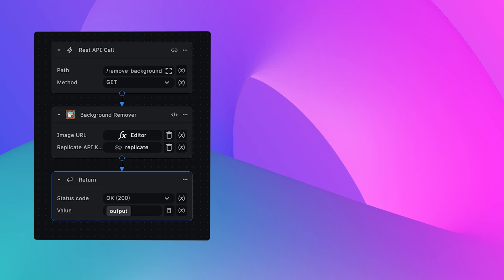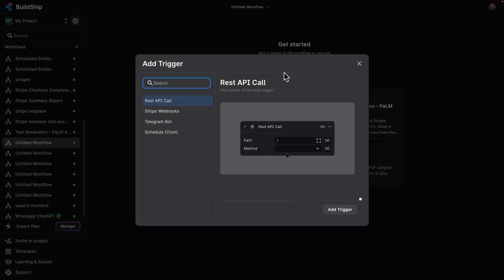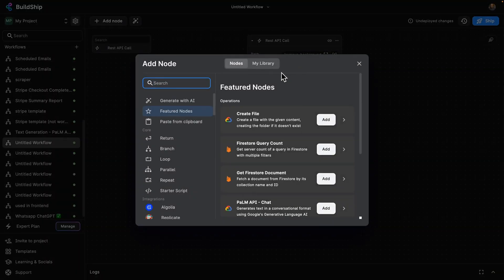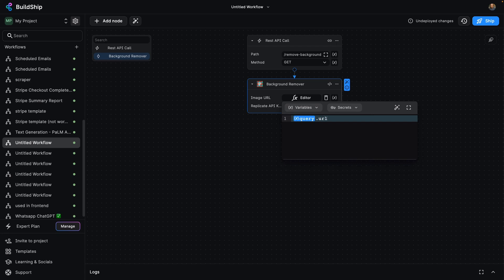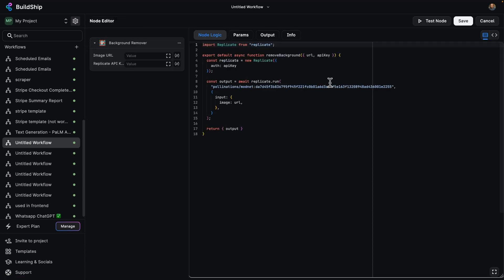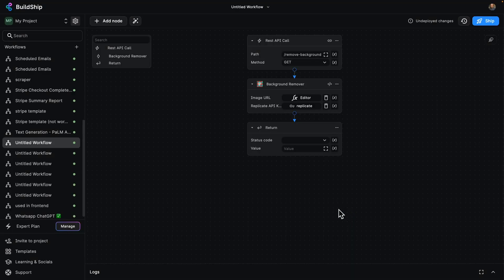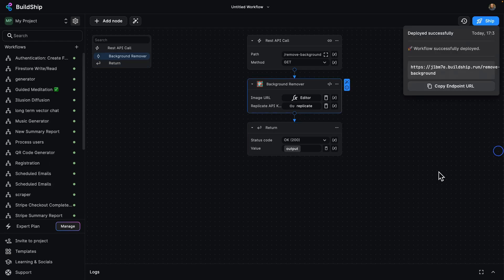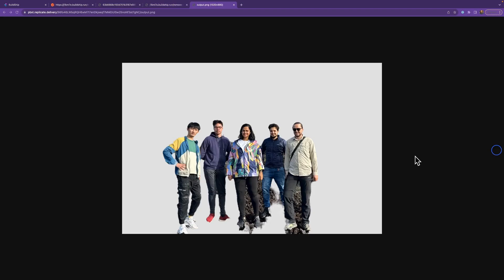Remove image background and upload to cloud storage - in no code apps